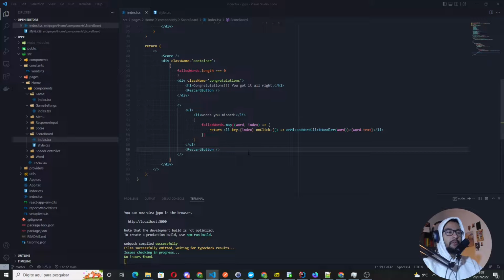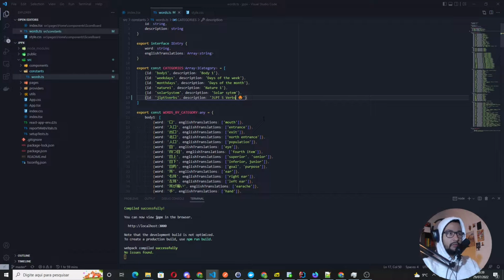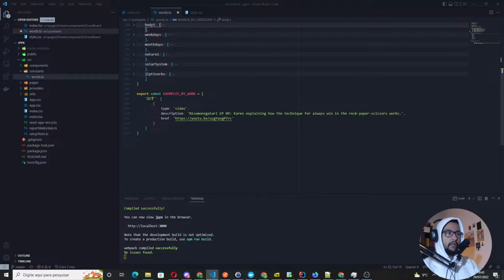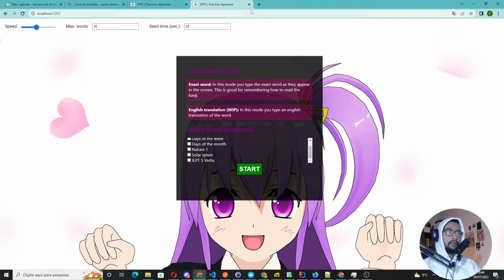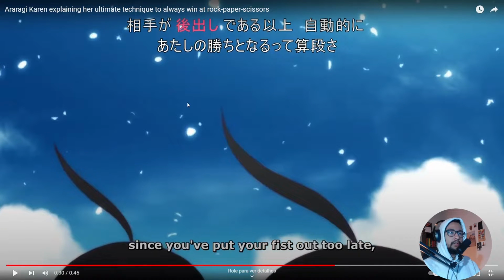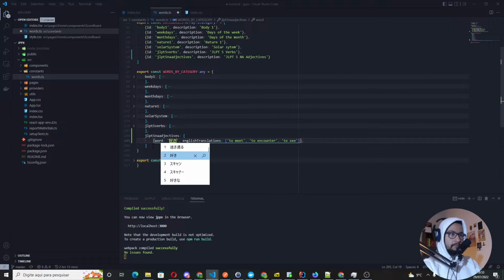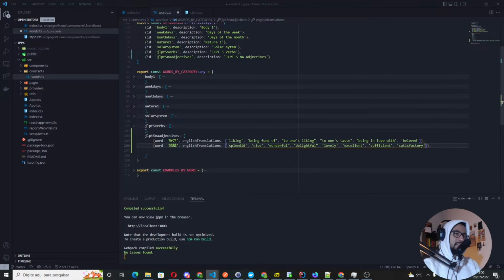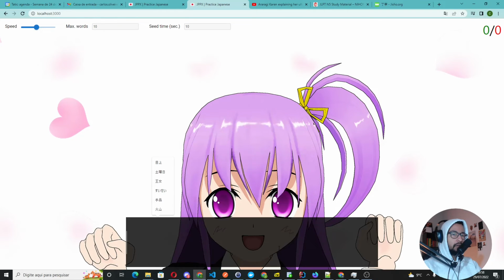JPPX Devlog 002 | Learning Japanese while coding | Adding more words to my application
In this devlog I show how is the process to add more words to the JPPX application. In addition, I comment a little bit about some future features for the project.